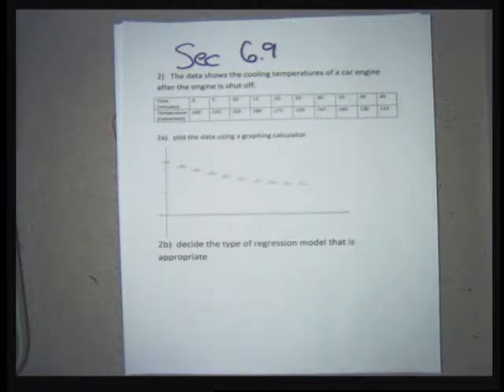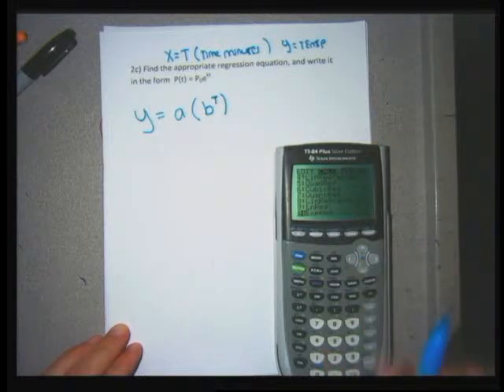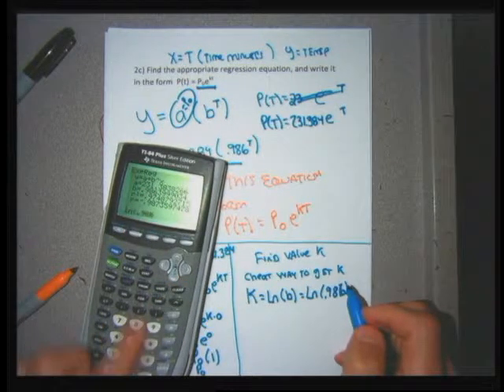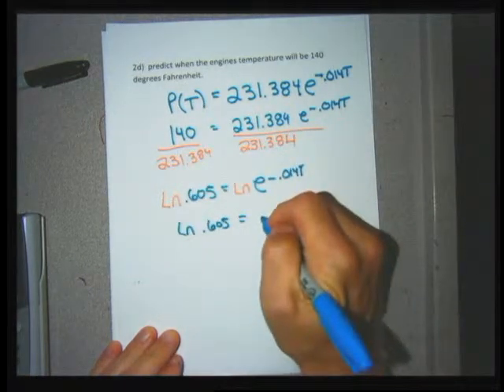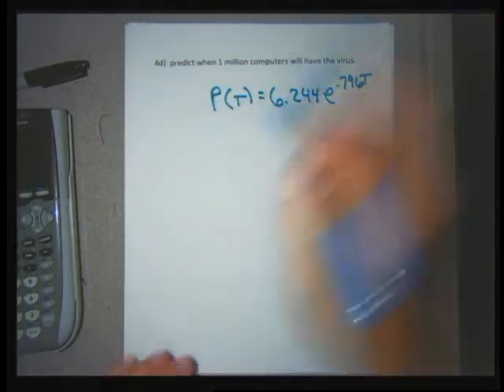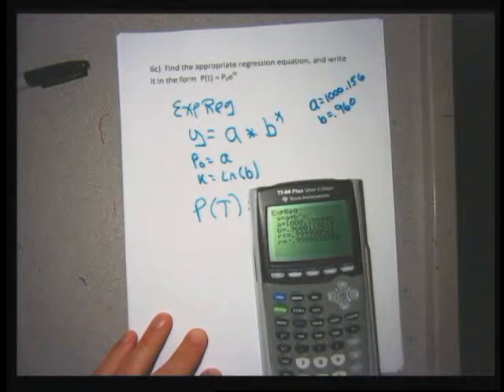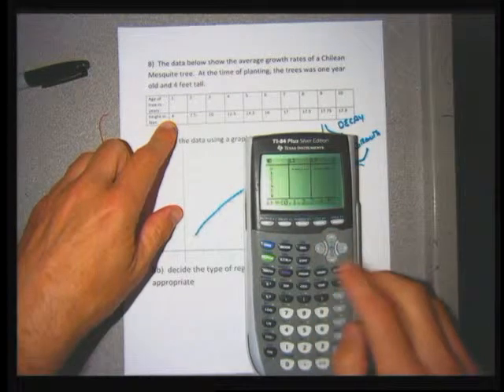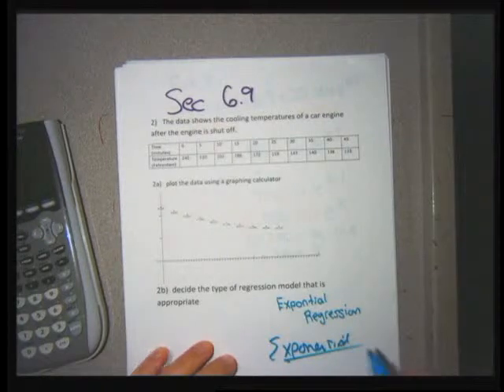College Algebra section 6 9 Building Exponential and Logarithmic models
Creating exponential and logarithmic functions to model data.